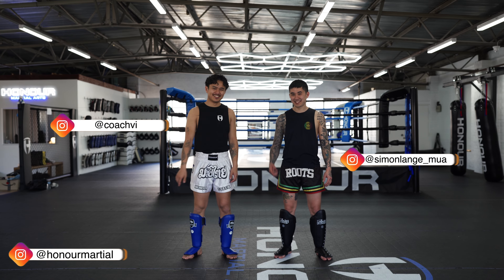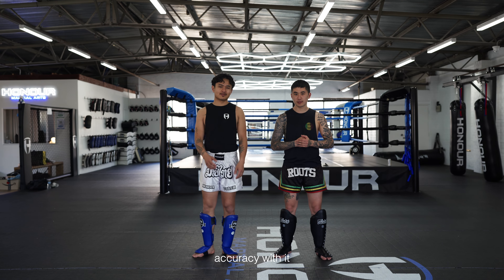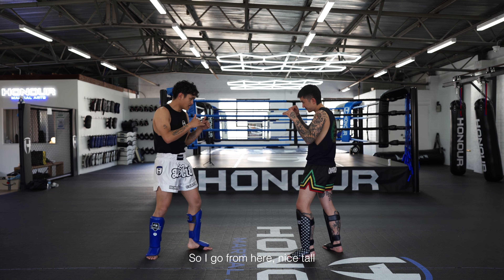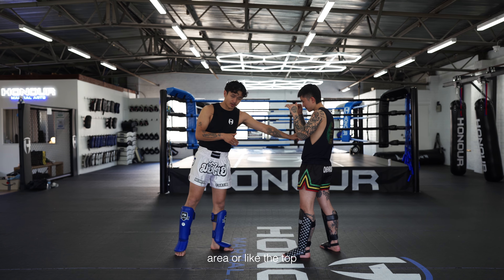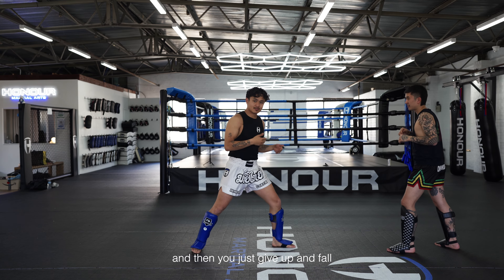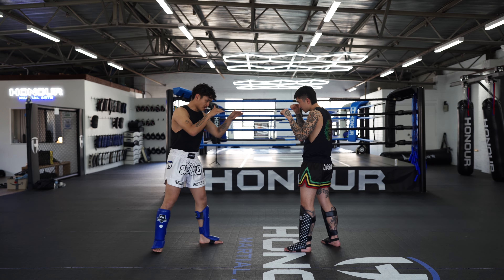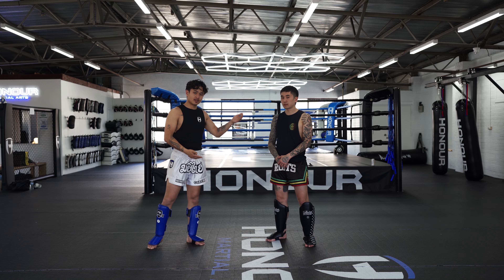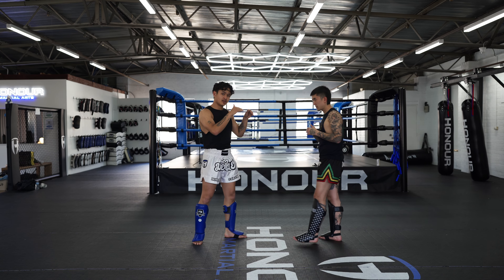Tips to Sharpen Your Lead Push Kick (Teep) in Muay Thai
Your balance and range awareness when throwing your teep is the priority.

Once you can pick the correct moment to strike and ensure your body is appropriately stacked to apply the technique properly - you will be able send opponents from one end of the ring to the other!